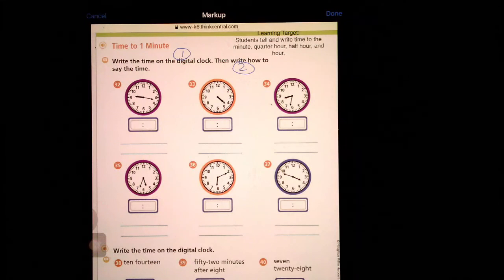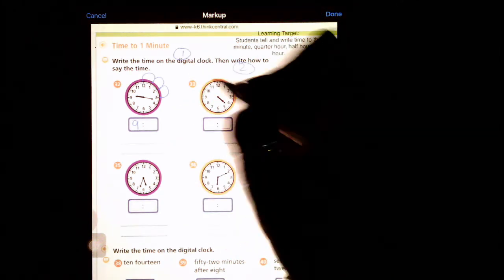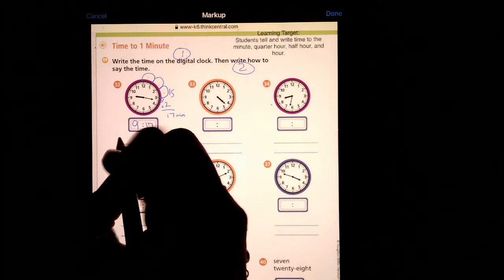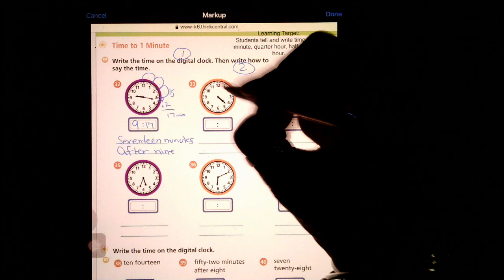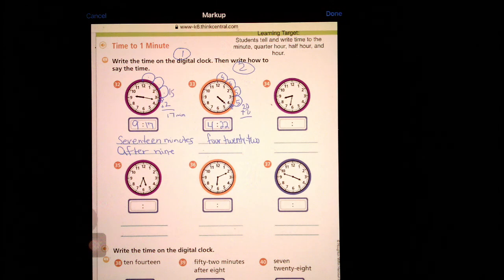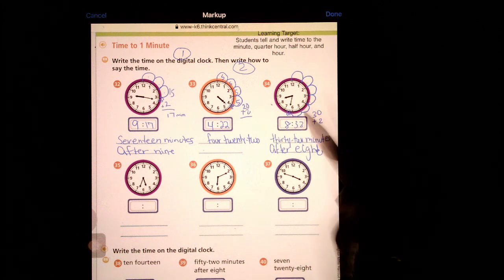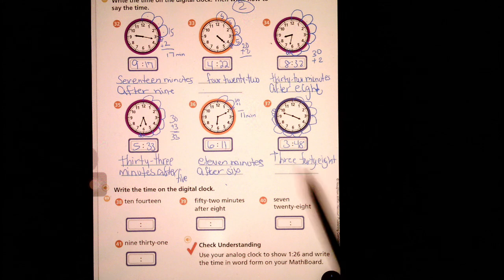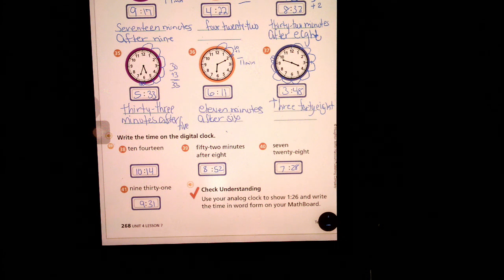TELLING TIME Unit 4 lesson 7 (Pg 268)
#32-40 telling time to 1 MINUTE